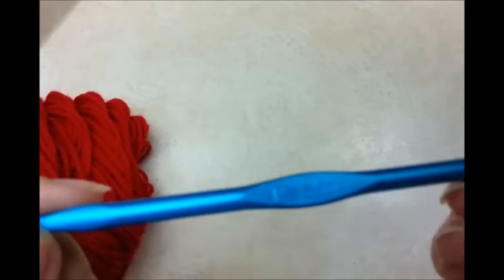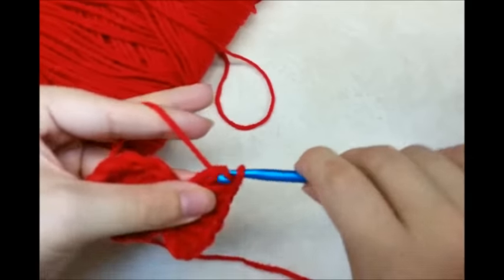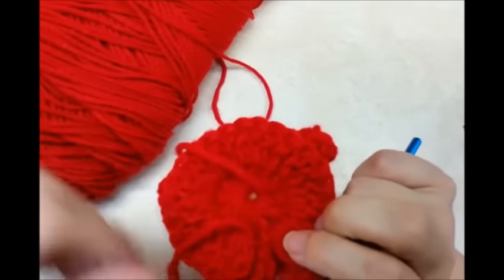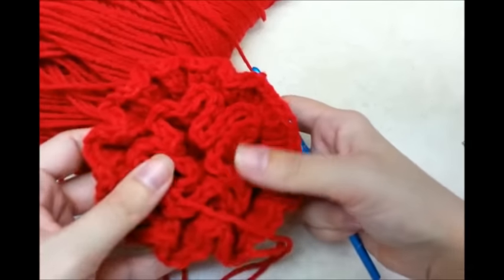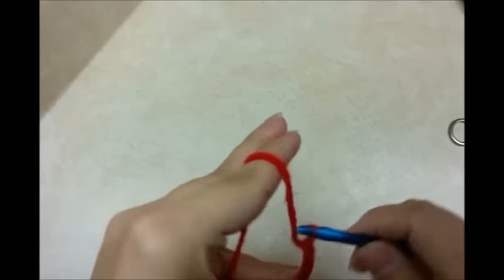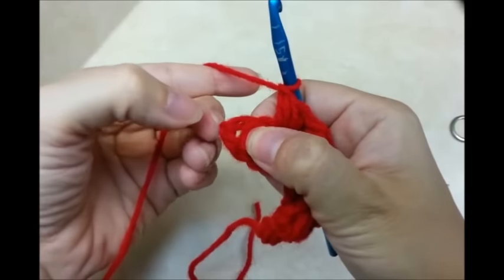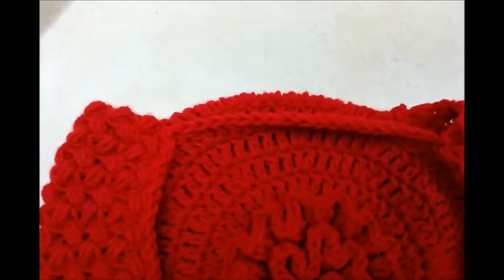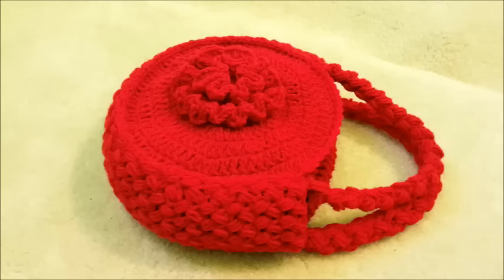DIY Purse Bag | Easy Crochet Flower Handbag | Easy Crochet Bag Tutorial